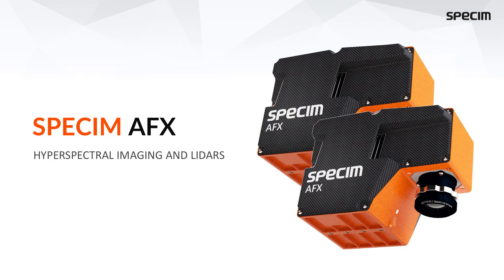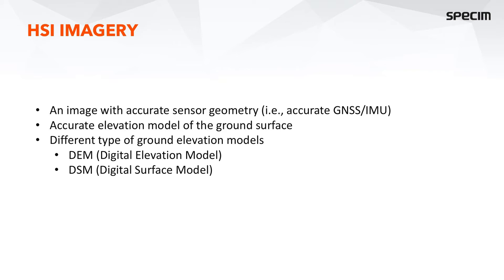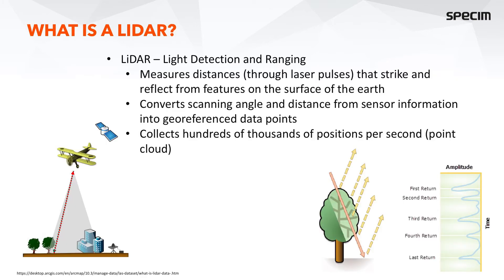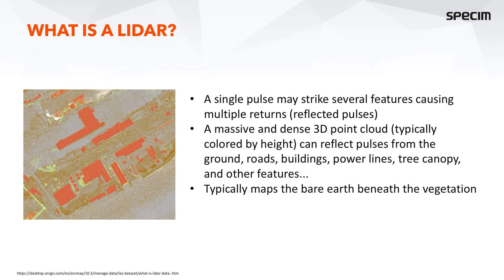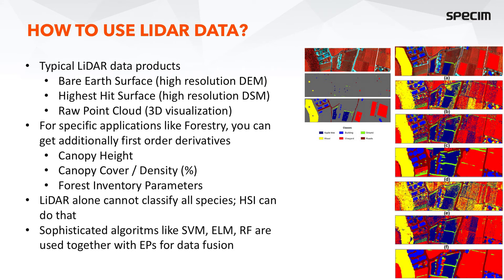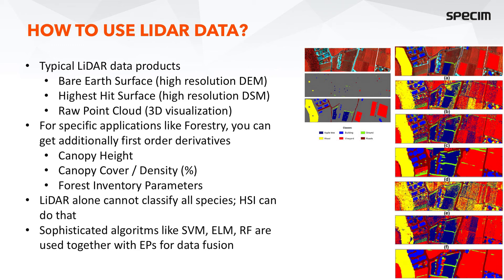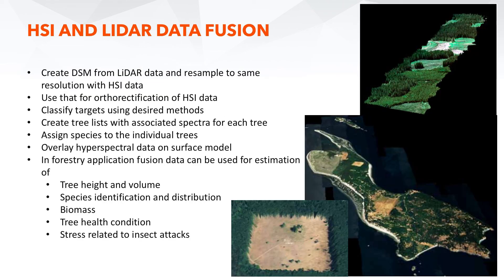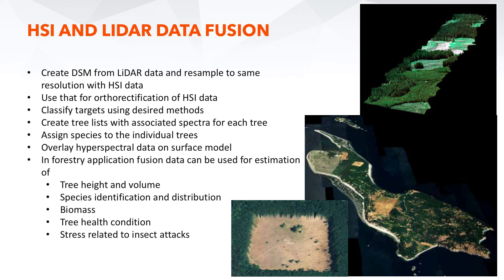SpecimAFX - Hyperspectral imaging and LiDAR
In this video, Jukka Okkonen gives a short introduction of what LiDAR is and how you can utilize it with hyperspectral data.
Specim - Spectral Imaging Made Easy
The best hyperspectral solutions for industry, OEM, integrators, research & airborne users.